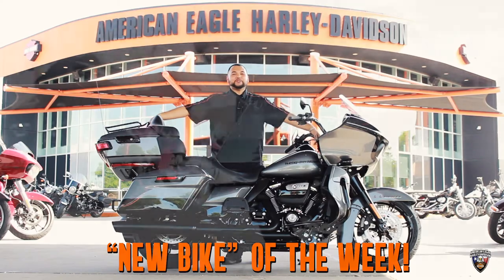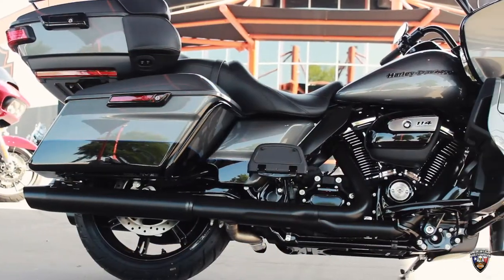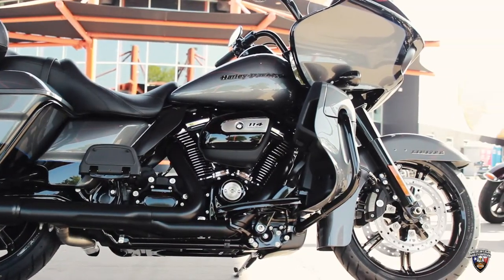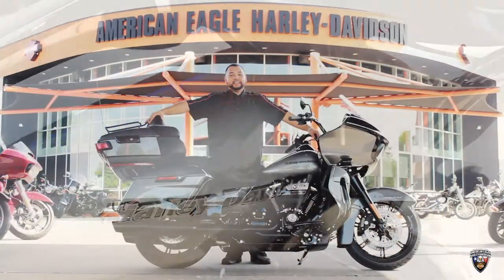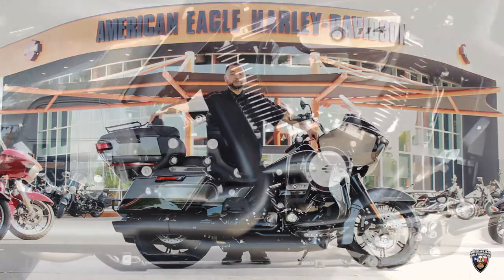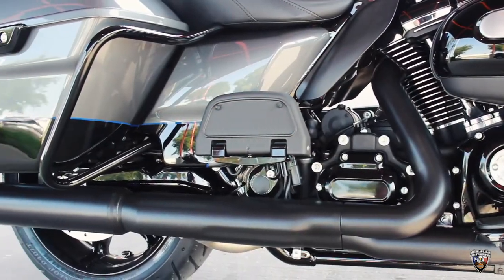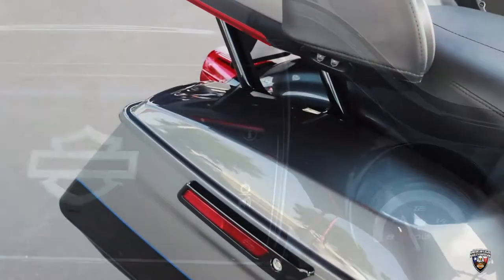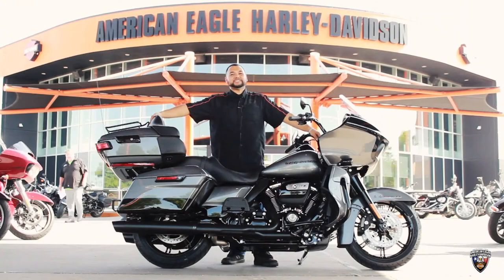New Bike of the Week 7.28 21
Ride to Sturgis in style & comfort on this 2021 Road Glide Limited.  It’s powered by the 114, has touchscreen navigation & plenty of storage to bring back all those t-shirts you bought while you were gone. Stop by, ask for Adrian and take this baby for a test ride today!